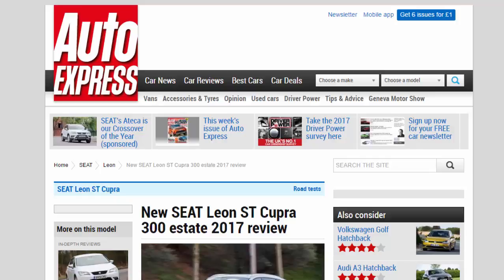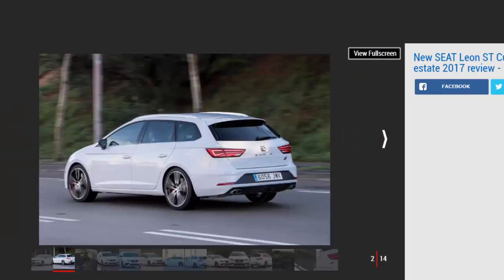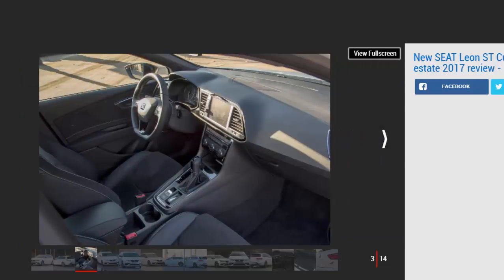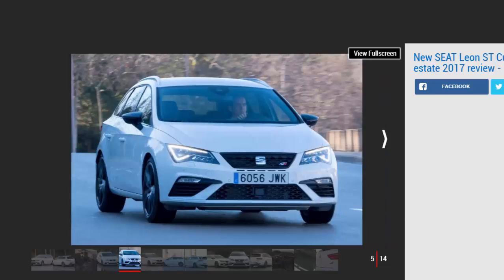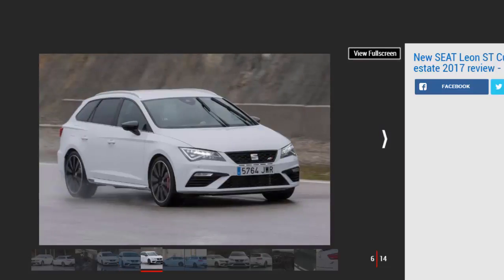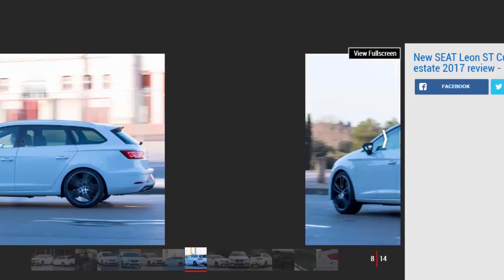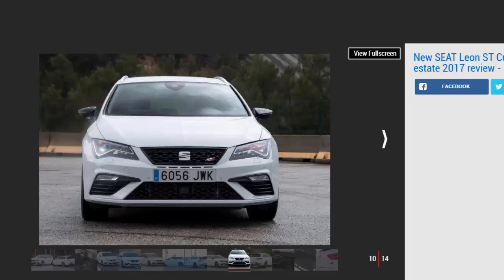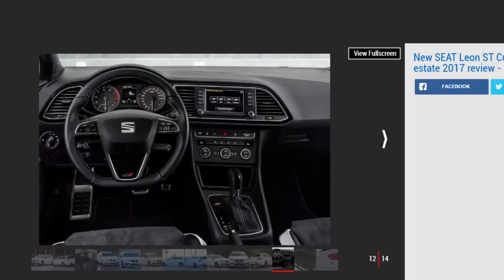Car Review - New SEAT Leon ST Cupra 300 Estate 2017 Review - Read Newspaper Tv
Read newspaper:
Car review - New SEAT Leon ST Cupra 300 estate 2017 review
Source: autoexpress.co.uk